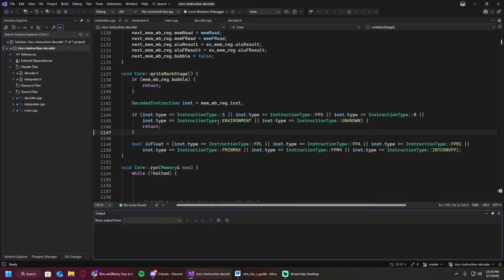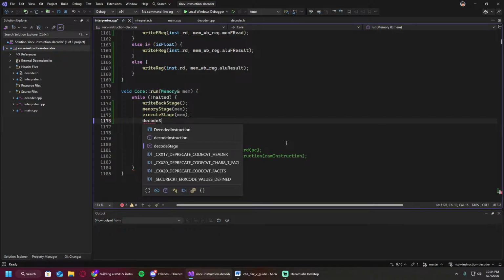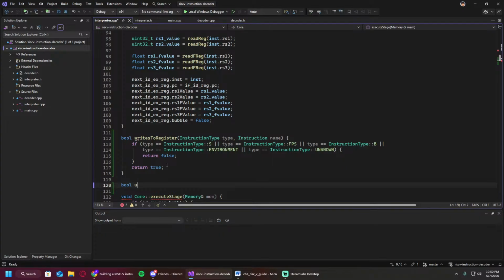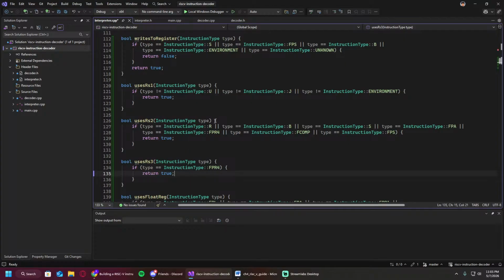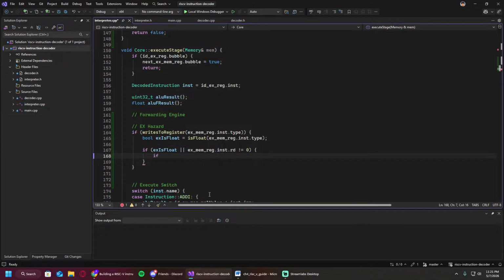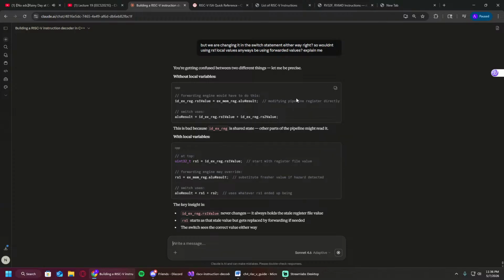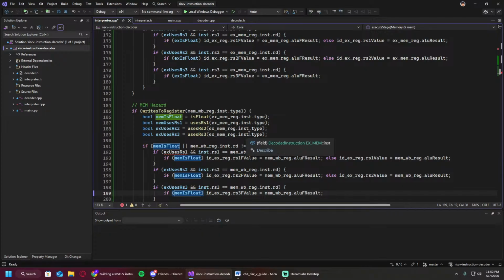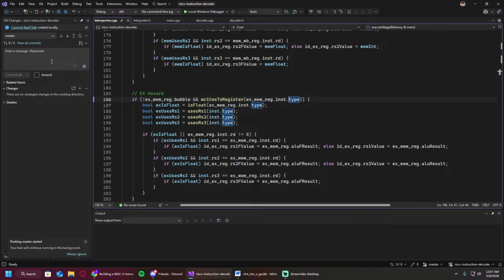Forwarding Engine in Pipelining | risc-v emulator in C++ | Day 21